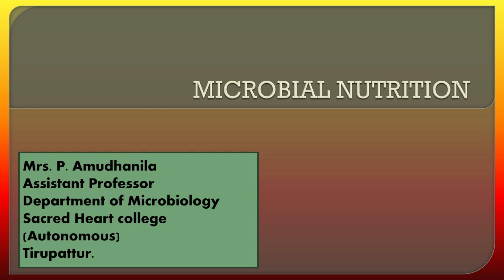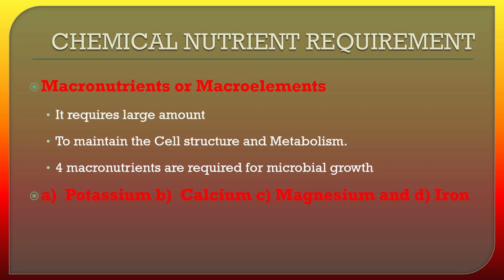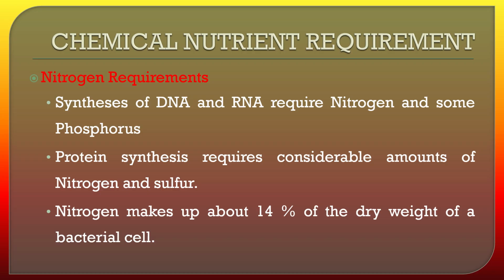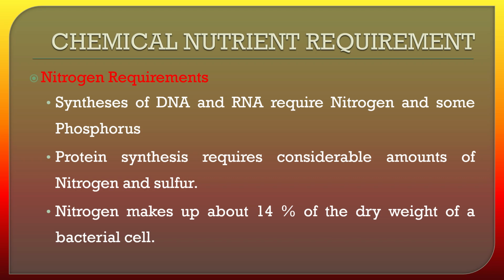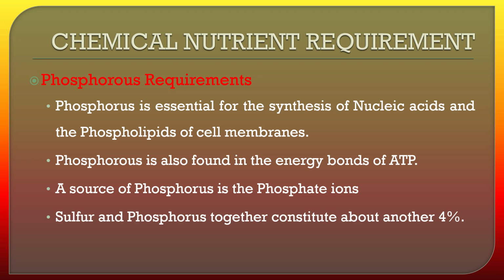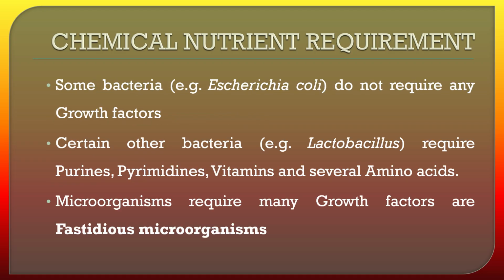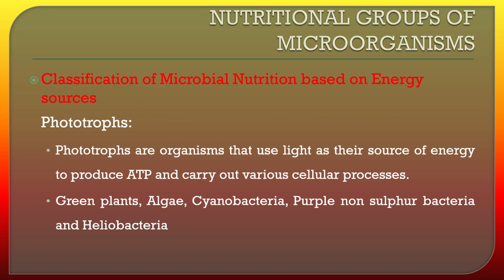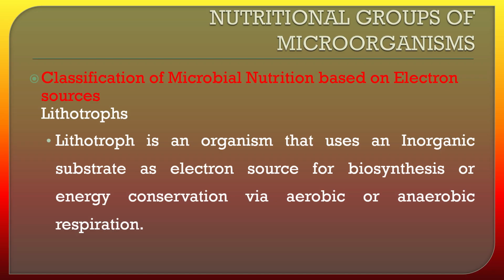MICROBIAL NUTRIENTS||NUTRIENT REQUIREMENTS||MICROORGANISMS